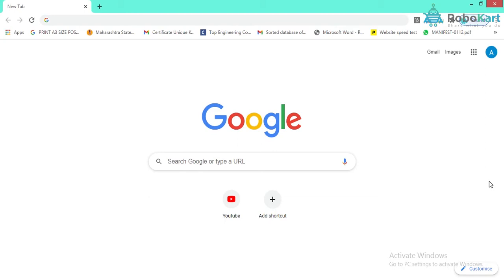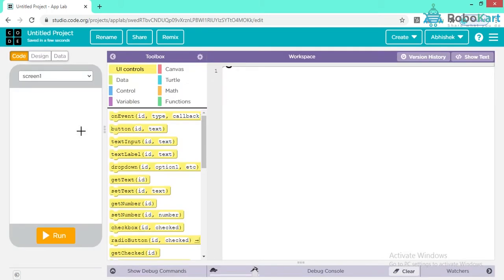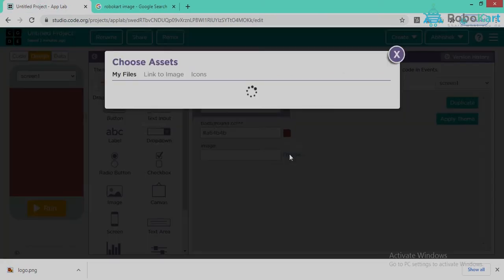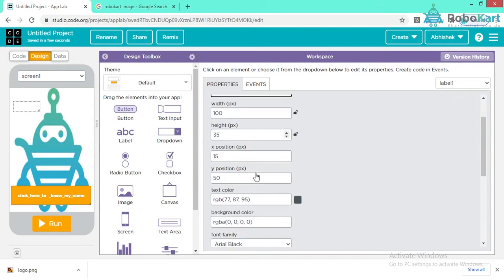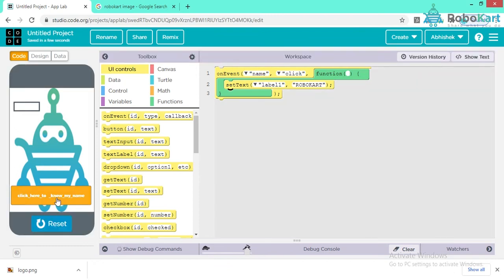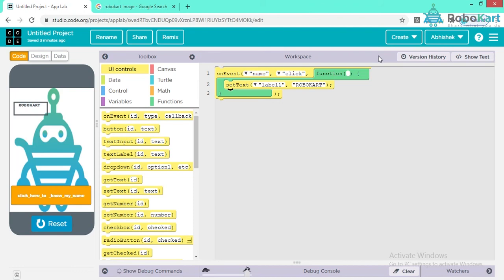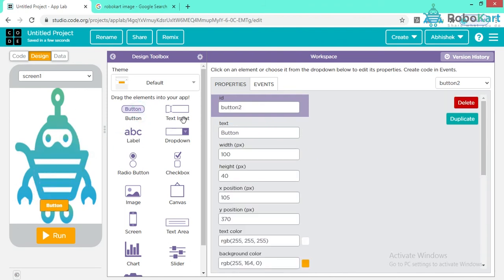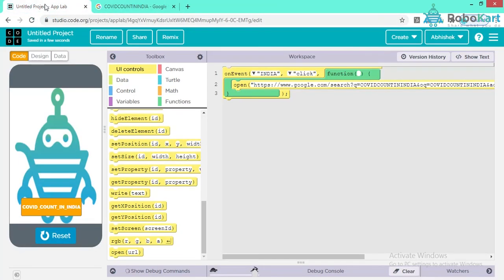App Building - Session 1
Start your journey from being a consumer to becoming a Creator
We are live on Google Play Store

About Robokart :
Robokart started in November 2014 with a very small team and product range which can help learners to design and develop refine products. Later, we started to take supplementary training in various schools & colleges to teach robotics, augmented reality, 3D Printers, Android app design etc. which helped students to learn by practising the subject.

Robokart is serving 500+ labs pan India and growing.